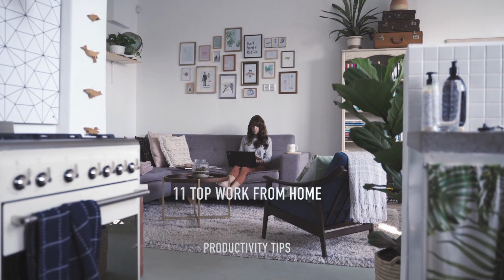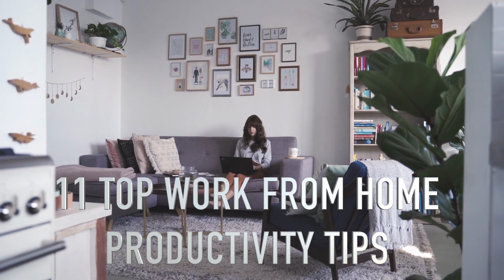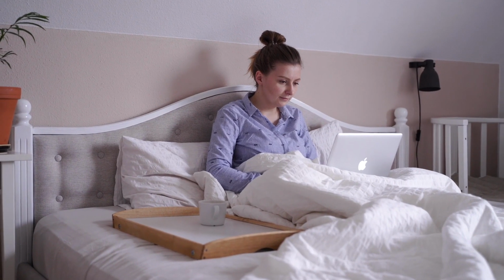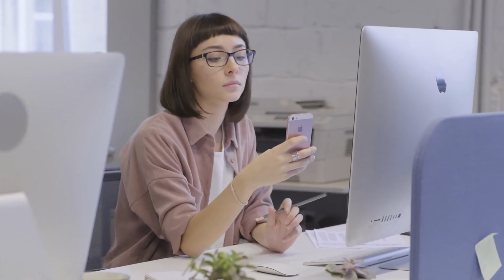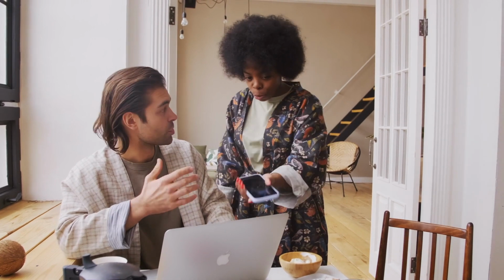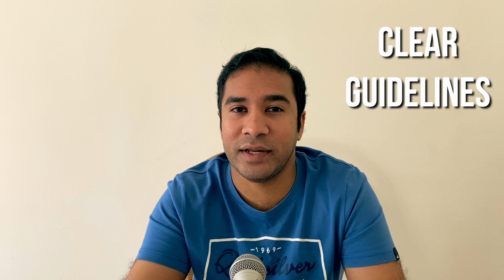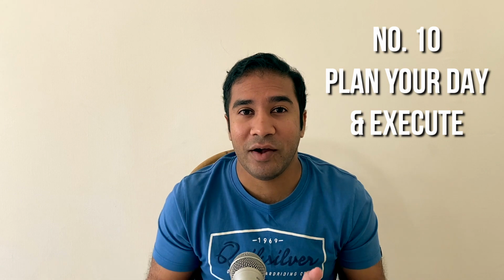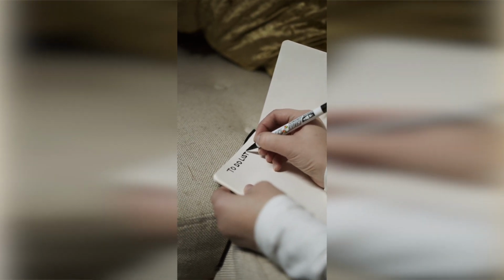TOP 11 WORK FROM HOME PRODUCTIVITY TIPS | SIMPLE HACKS TO MAXIMISE PRODUCTIVITY REMOTE WORKING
Here are my top 11 work from home productivity tips for you. These are very simple hacks to maximise productivity remote working. This is especially relevant since many more companies are embracing this trend, since the start of the coronavirus saga!

MAXIMISE PRODUCTIVITY WORKING REMOTELY WITH THESE RECOMMENDATIONS
NOISE CANCELLING HEADPHONE: Link coming soon
REDUCE BACK PAIN: link coming soon
WIFI RANGE EXTENDER : link coming soon

Now let’s get to the productivity tips for working at home…

Remote working is on the rise but productivity might not always be there. With our remote working hacks/ remote working tips and tricks, I hope this will help you to increase productivity during work from home.

WORK FROM HOME TIPS AND TRICKS / PRODUCTIVITY TIPS FOR REMOTE WORKING
Here are some of the work from home productivity tips:

1. Use Noise cancelling headphones
2. Reduce interruptions with clear guidelines
3. Be precise and mindful when messaging colleagues
4. Create a list of task and execute accordingly!

For the full list of remote working productivity tips, check out the full video and let us know which one is the best for you to work from home and increase productivity. Else, do let us know of any other productivity tips for working for home!

OTHER WAYS TO MAXIMISE PRODUCTIVITY WORK FROM HOME:
1. Have a good morning routine
2. Be grateful everyday and this will put you in the right mood for the day

OTHER REMOTE WORKING BEST PRACTICES:
Use of good technology e.g. Microsoft teams, good headphones, wifi range extender

We hope you like our list of tips on how to be productive while working from home, tips to maximise productivity when working remotely.

👉 TRAVEL MORE FOR LESS EBOOK | STRATEGIES I USE FOR FREE FLIGHTS!

SOCIAL MEDIA
Kelvin: kelvin_balloo
Emilie: emi_cheung

Definitely, this is not an extensive list of work from home tips to increase productivity. These are remote working tips that have worked for me, since I’ve started remote working from home 2 years ago. These are what helped me to maximise productivity working from home!

I’ll definitely add more work from home tips in the future, on things that increase remote working productivity.

This video ‘TOP 11 WORK FROM HOME PRODUCTIVITY TIPS | SIMPLE HACKS TO MAXIMISE PRODUCTIVITY REMOTE WORKING’ was shot and edited on 28th JUNE 2020.